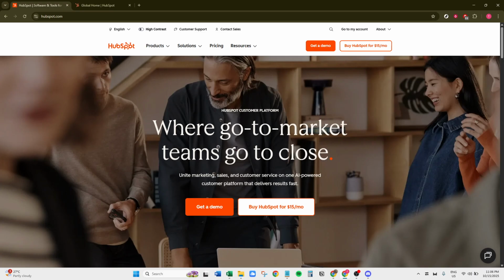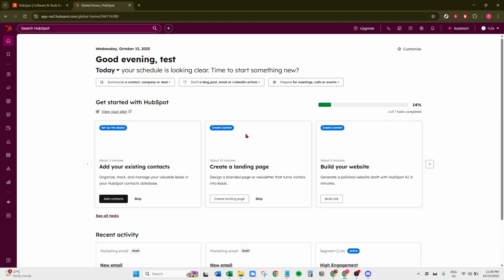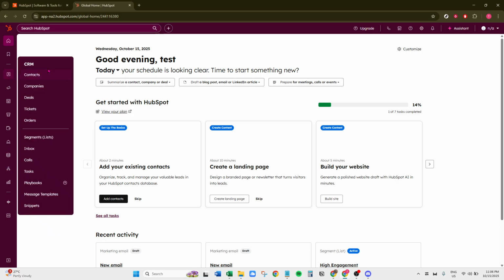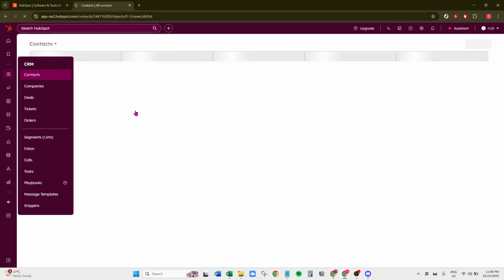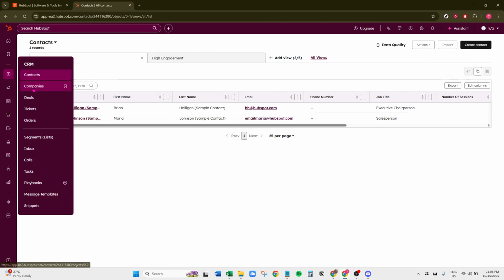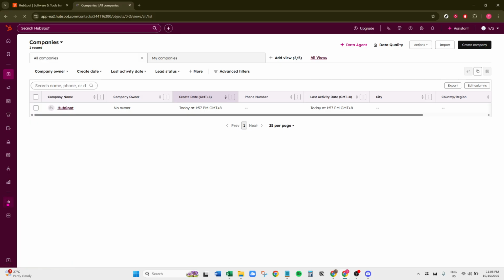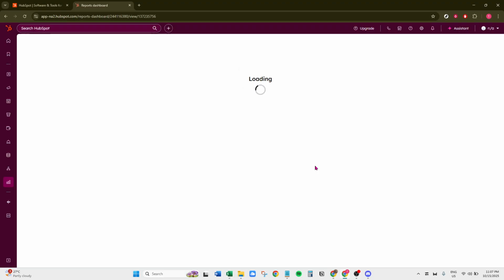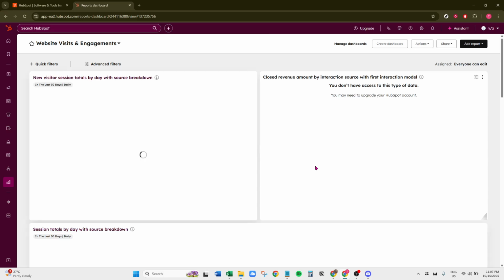How To Use Hubspot Crm For Beginners [2026 Guide]